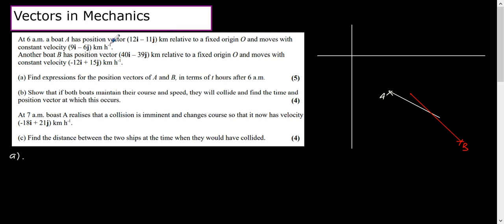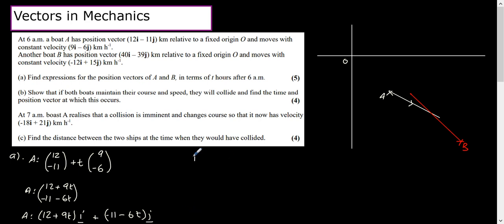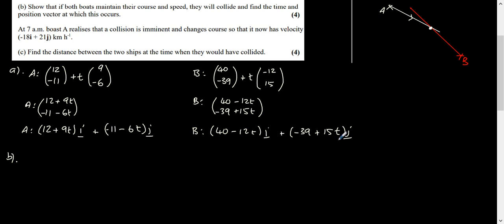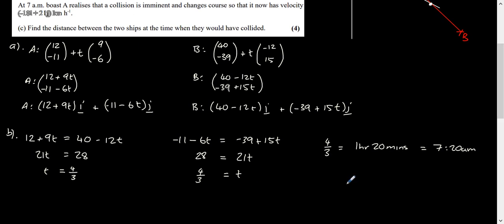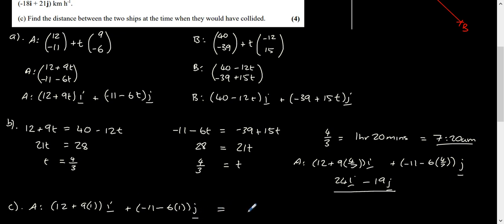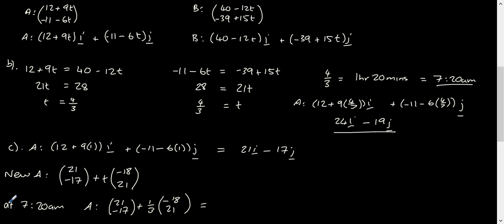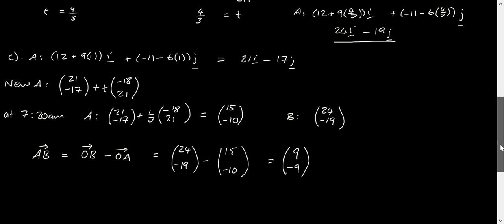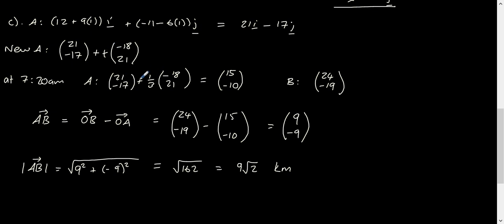A1 SGL Vectors in Mechanics